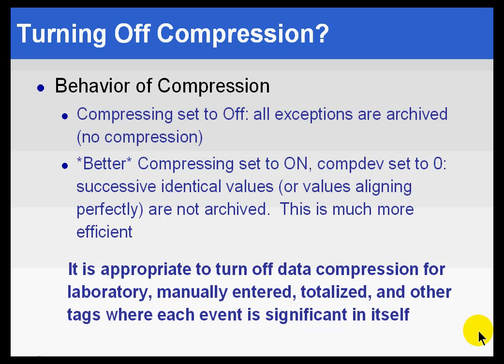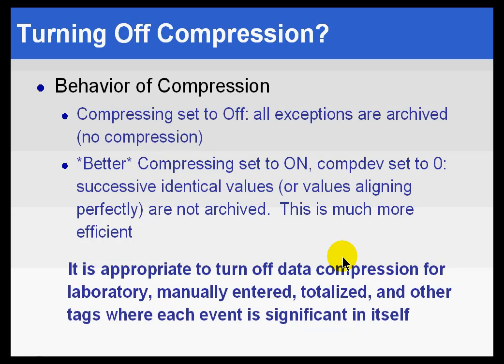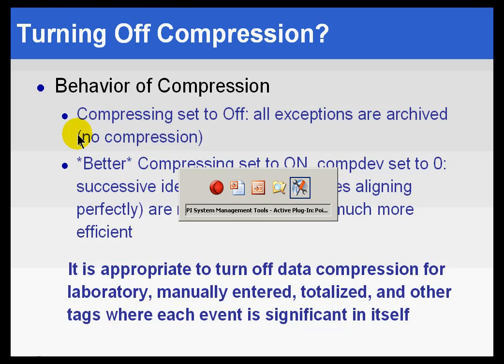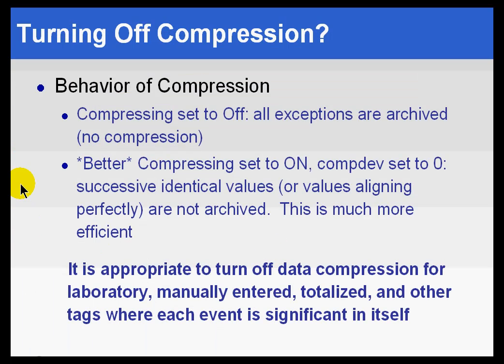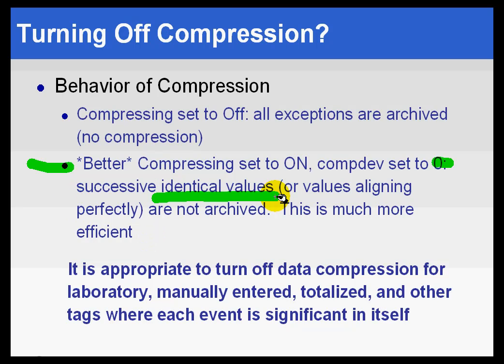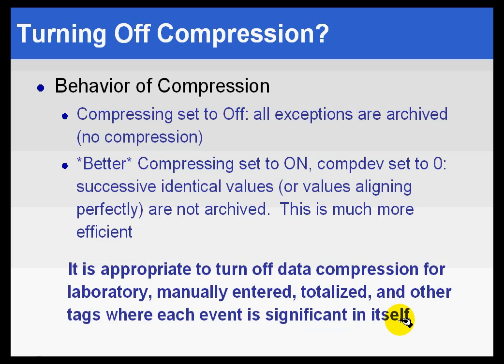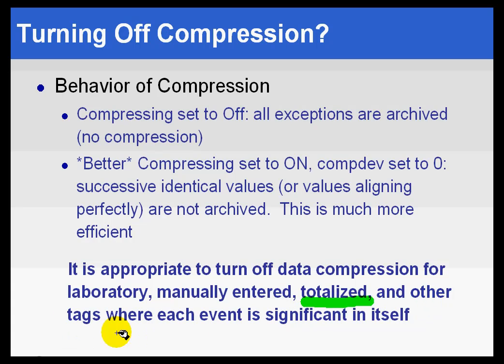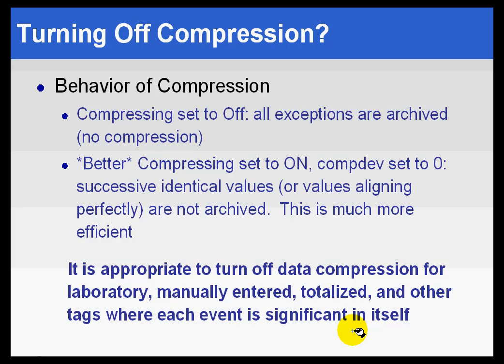OSIsoft: Turning off the compression test. v3.4.375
You always have the option of turning off compression. This video describes how to do that.

you can see where this video is in the sequence of videos on this topic.